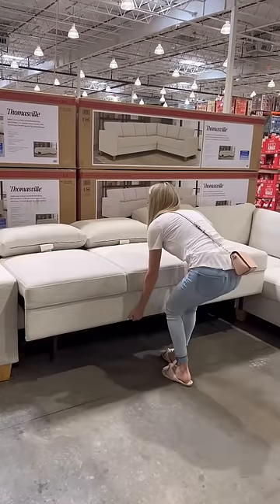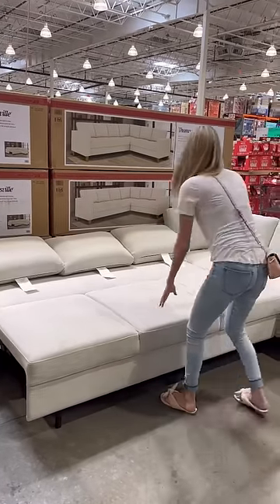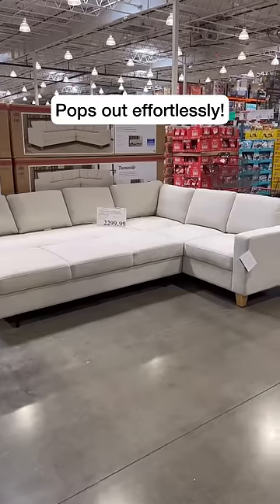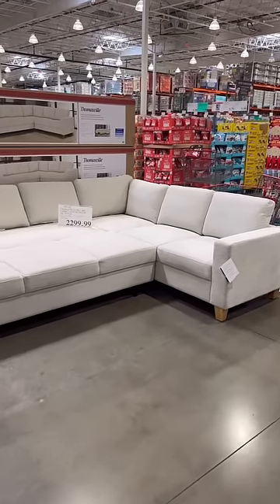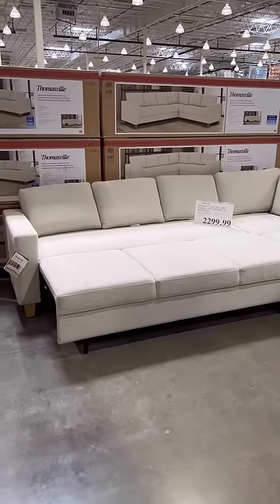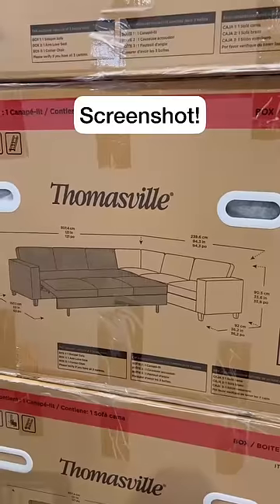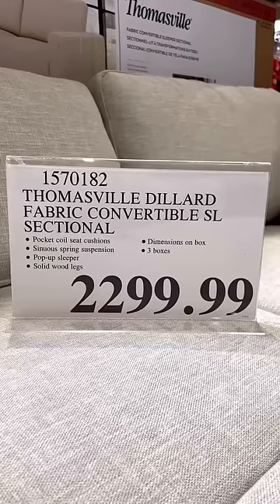A lounging sofa!